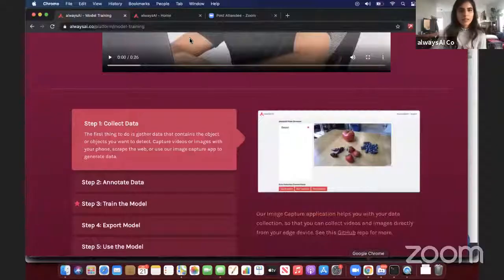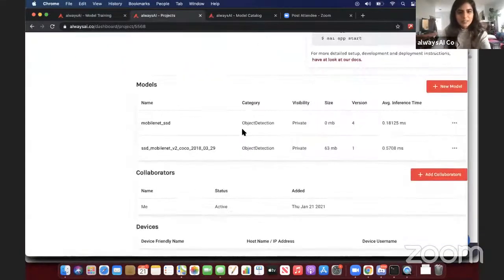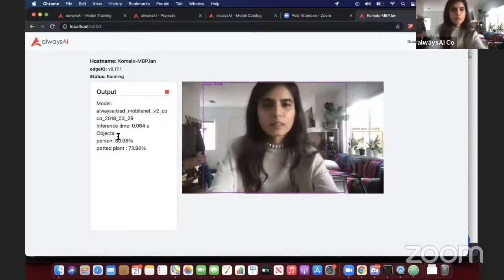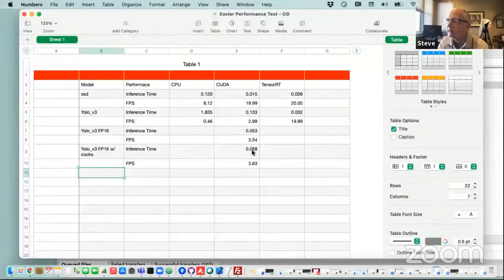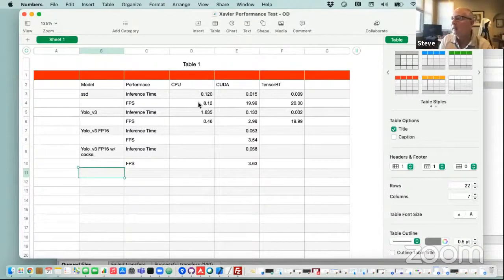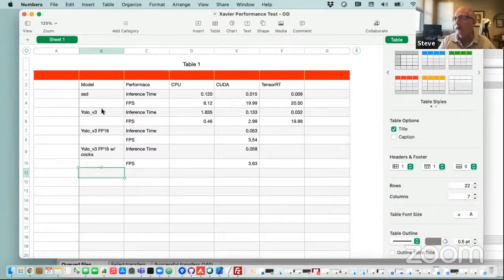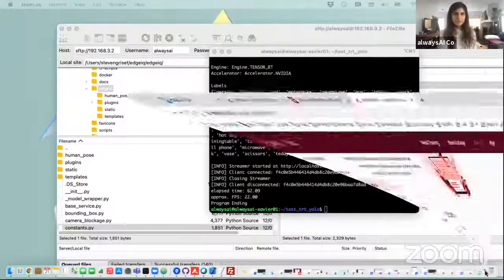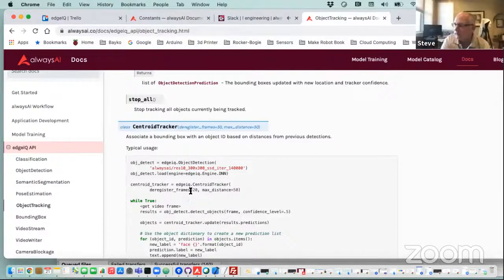alwaysCoding Weekly Hacky Hours | Open Office Hour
This Hacky Hour is perfect for both beginners and experienced alwaysAI developers. We are here to ensure your success. Here, developers can ask us questions about setting up an edge device, building a CV application, or general inquiries related to computer vision and alwaysAI!